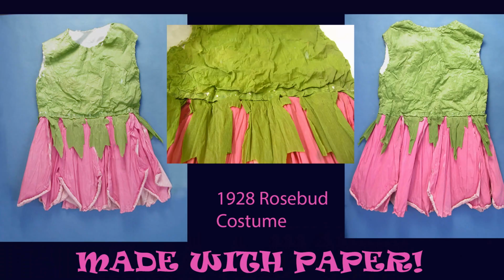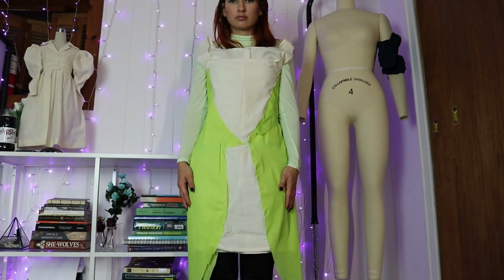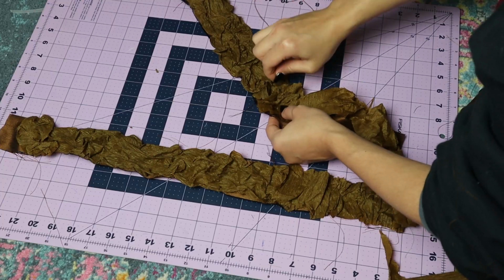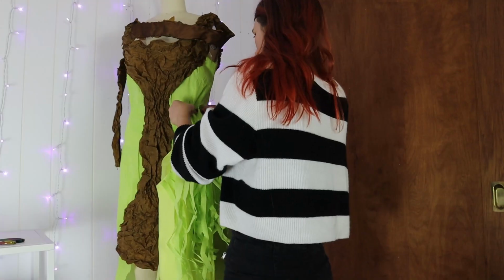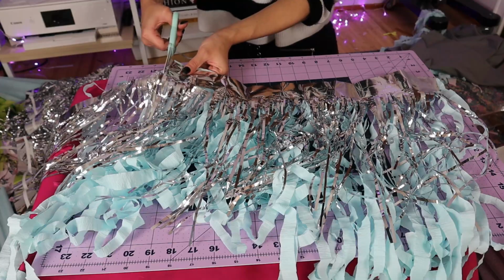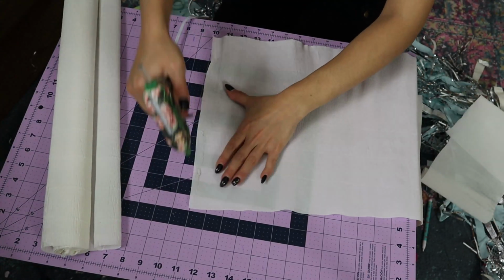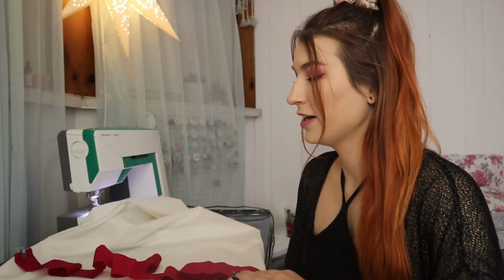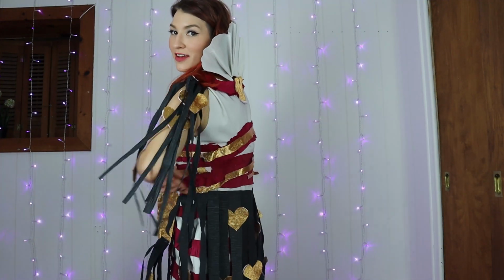I MADE 1920's COSTUMES OUT OF PAPER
I had so much fun putting together these vintage 1920's paper costumes. Let me know which was your favorite!

Photo by LexScope on Unsplash
Photo by 🇸🇮 Janko Ferlič on Unsplash
Photo by Tom Roberts on Unsplash
Photo by Paolo Nicolello on Unsplash